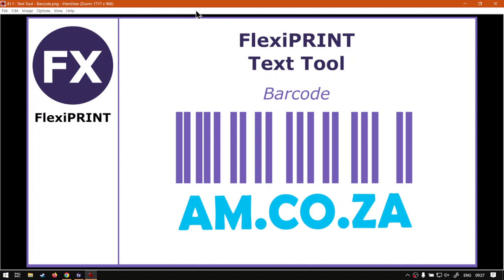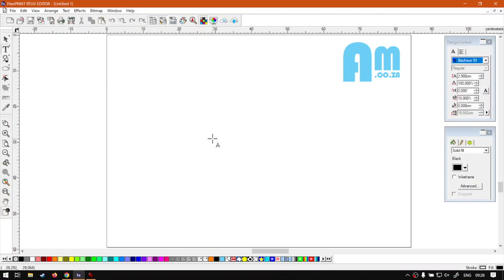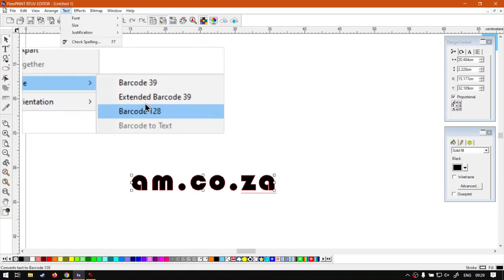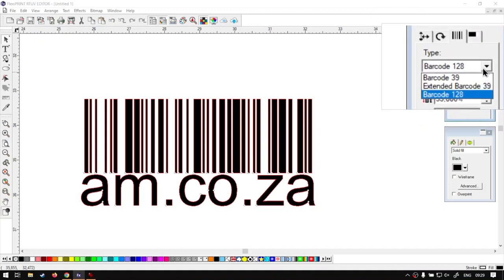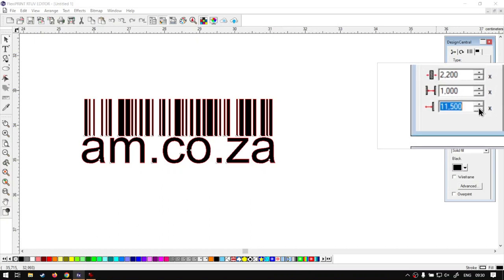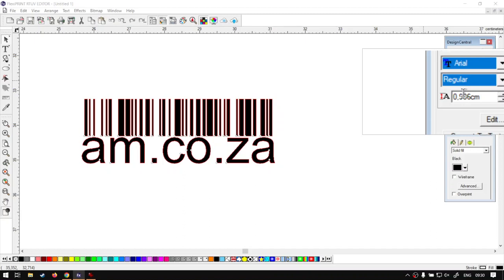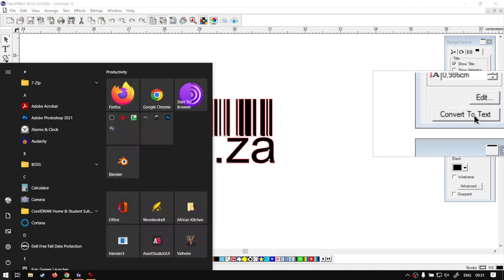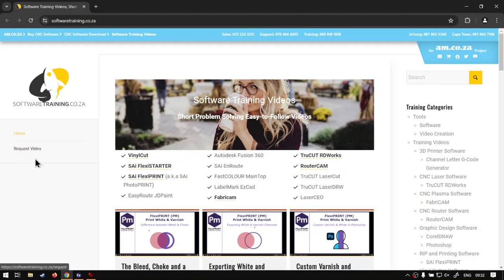Way of Generating different Barcodes within the SAi FlexiPRINT RTUV 22 Software (Part 8)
If ever you are working on product designs you will very quickly find the importance of Barcodes.

The great thing about FlexiPRINTs Barcodes is that they come with a few standardized templates to choose from.

This video is part of a Mini-Series. Previous video covered Break & Join.